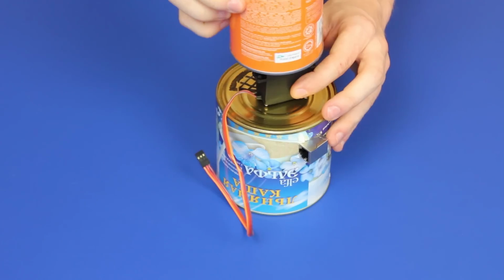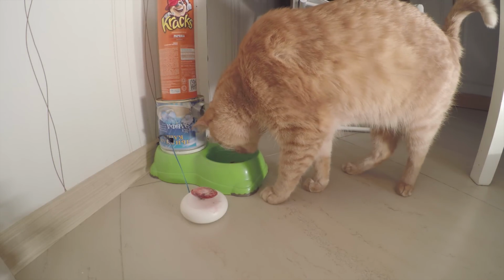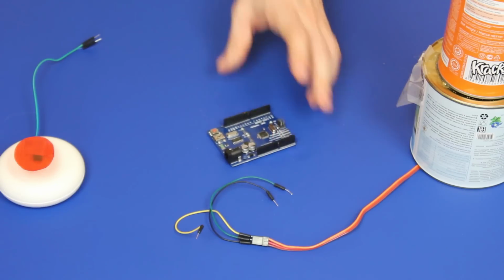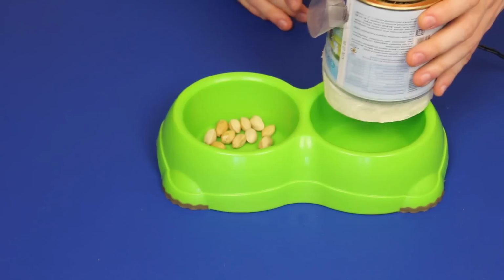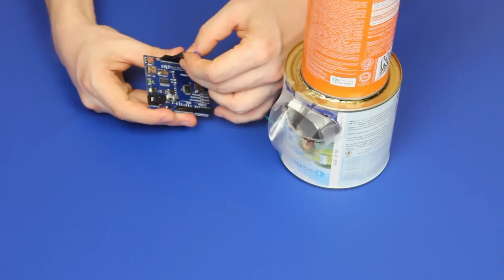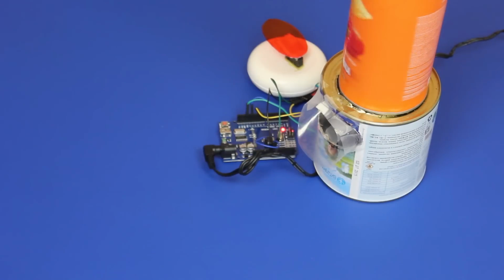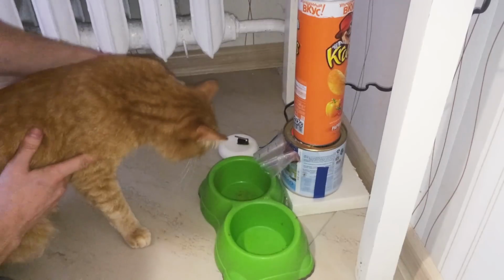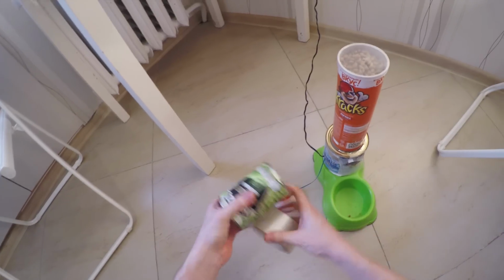DIY ARDUINO CAT FEEDER – cat pushes button to get food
In our family we have a cat and also I have some spare arduino parts. Let's create an automatic electronic cat feeder! And train the cat to use it!
Arduino, servo, button, power, 2 cans and a bowl = lots of fun for me and my cat.
Smart and cute cat pushes the button to earn food.